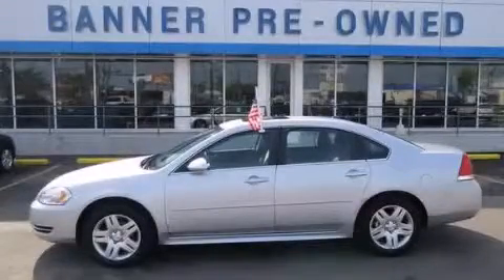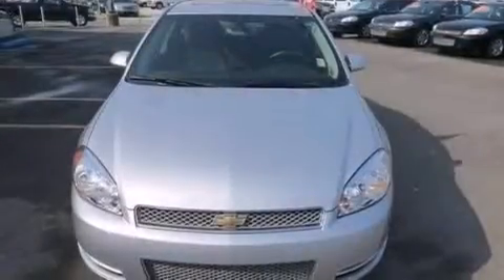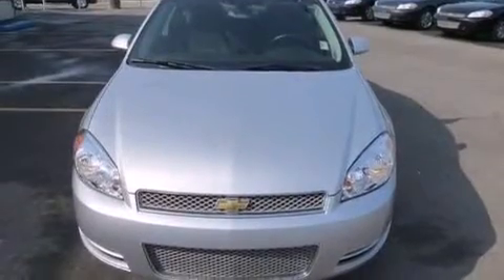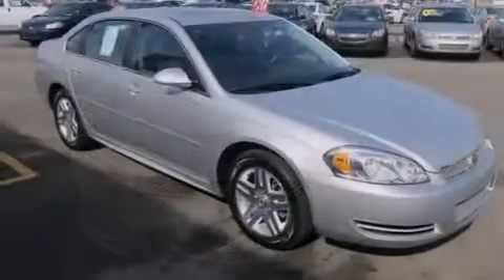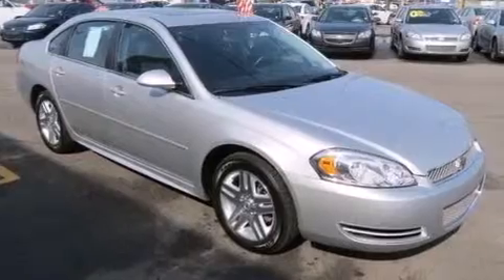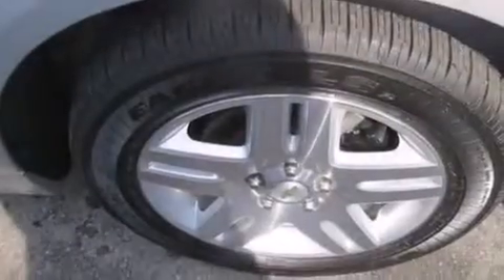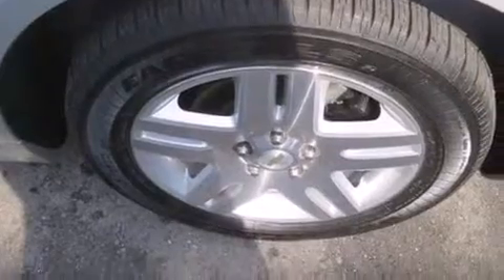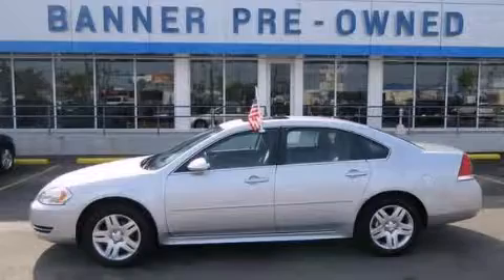2013 Chevrolet Impala New Orleans LA 70126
Year : 2013
 Make : Chevrolet
 Model : Impala

 Trans . : Automatic
 Exterior : SILVER
 Miles : 27,960
 Interior : Black

 Pre-Owned 2013 Chevrolet Impala New Orleans LA